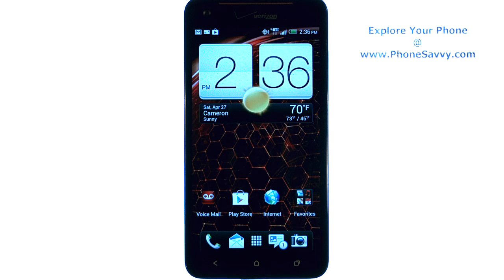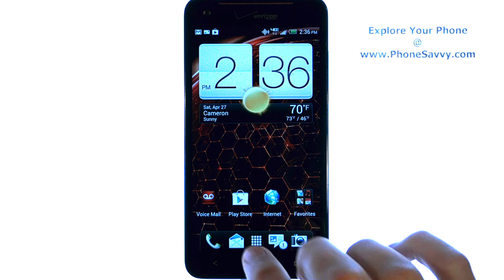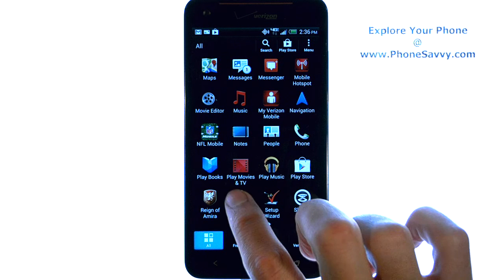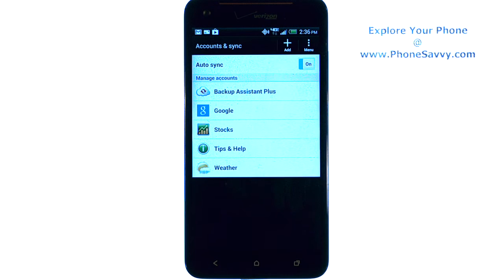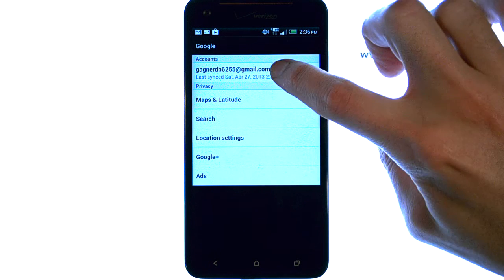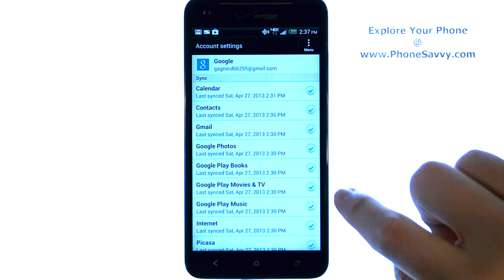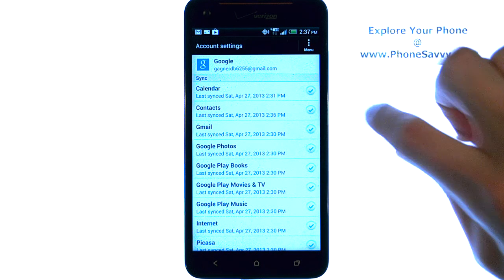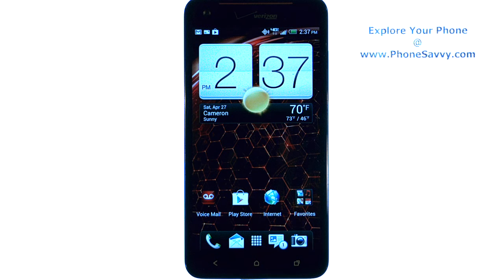HTC Droid DNA -- How Do I Sync Contacts With My Gmail Account